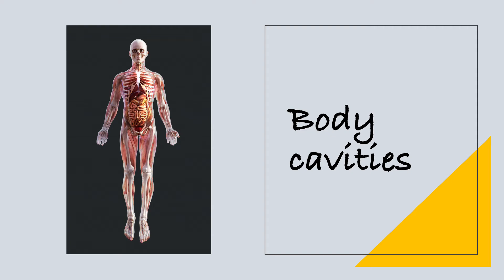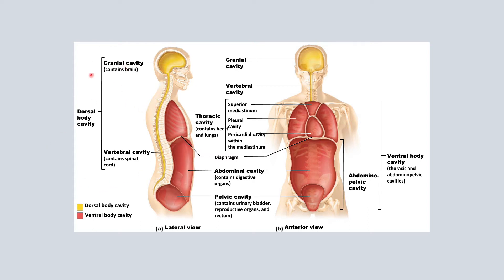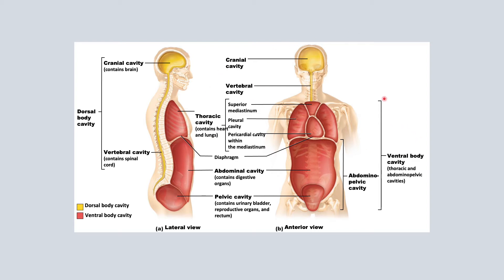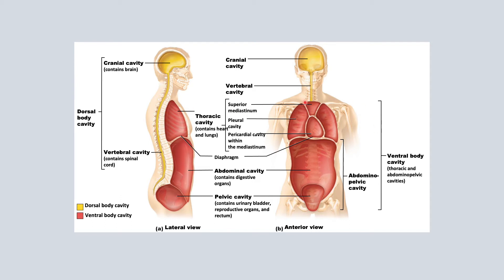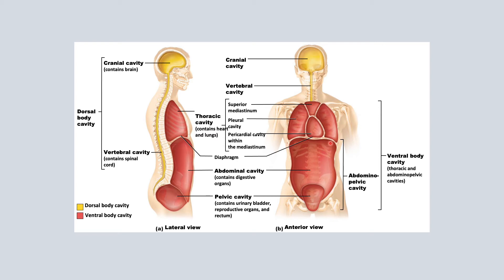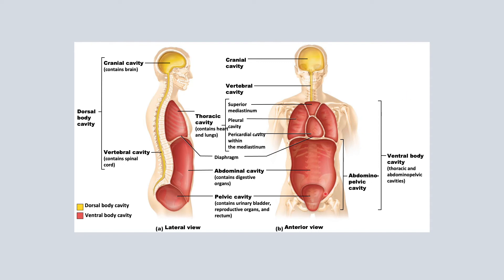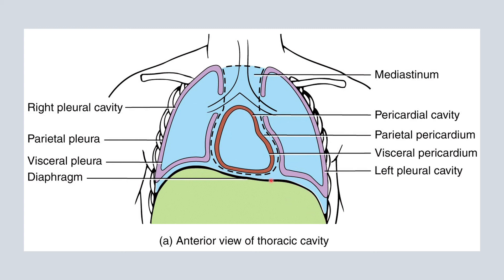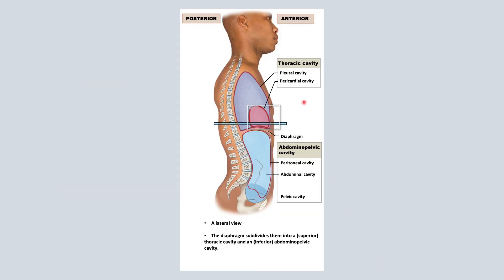Body cavities | Dorsal, Ventral, Thoracic, Abdominopelvic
Review of body cavities (A&P); Ventral (thoracic, abdominal, pelvic) and Dorsal (cranial and spinal) cavities